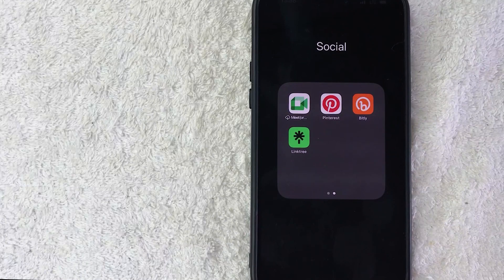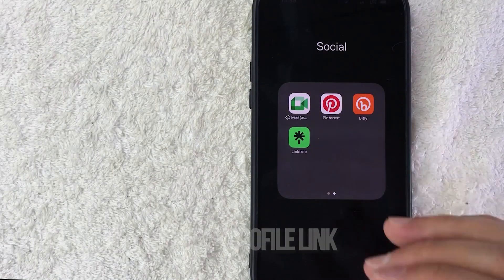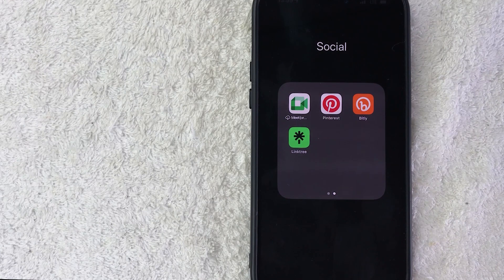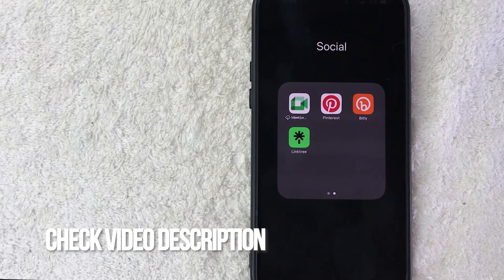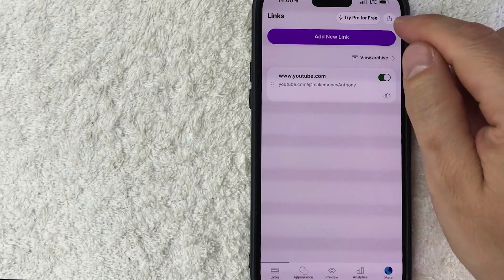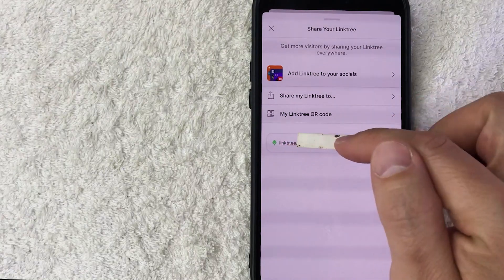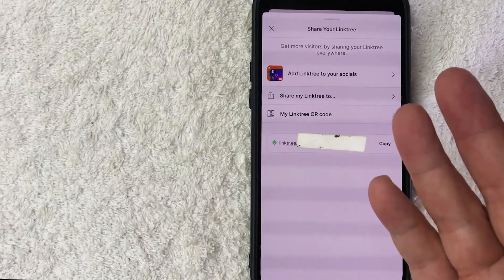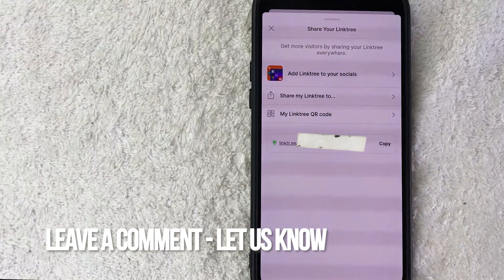✅ How To Copy LinkTree Profile Link 🔴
Linktree is a freemium social media reference landing page developed by Alex Zaccaria, Anthony Zaccaria, and Nick Humphreys, headquartered in Melbourne, Australia. Founded in 2016, it serves as a landing page for a person or company's entire associated links in social media, which rarely allows linking to multiple sites. The site was inspired by the developers' annoyance with social media that cannot or do not allow multiple hyperlinks.